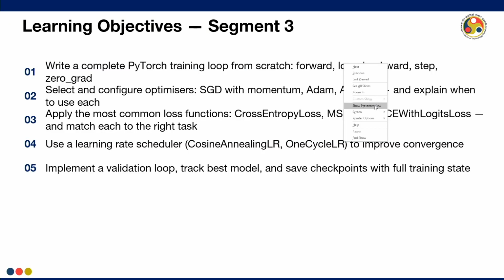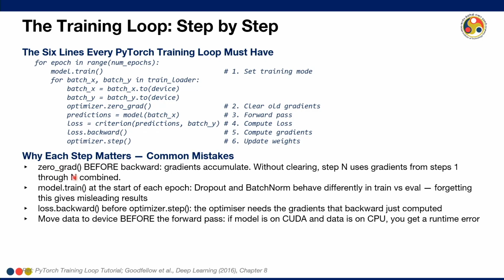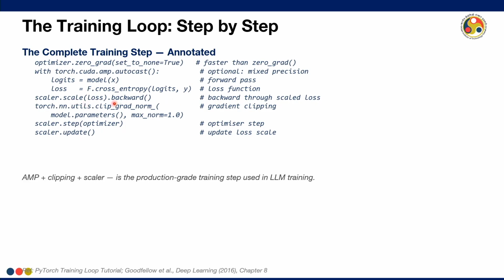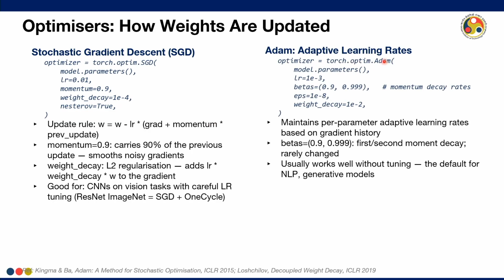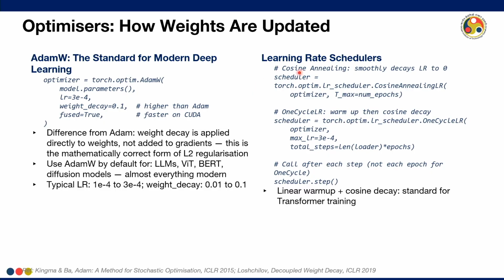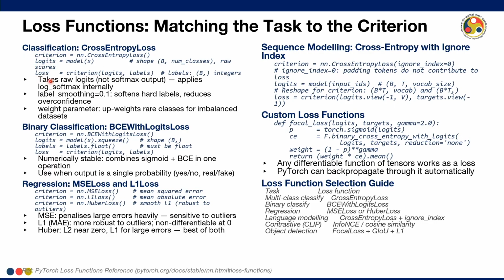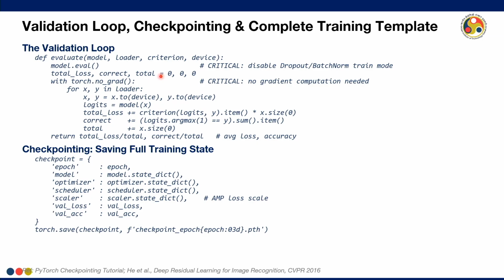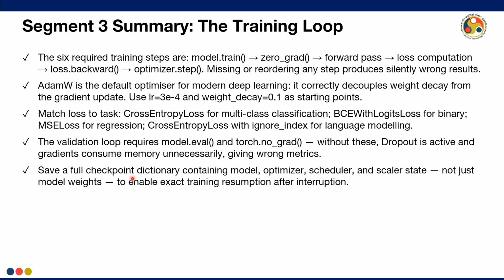Lec 16: The Training Loop